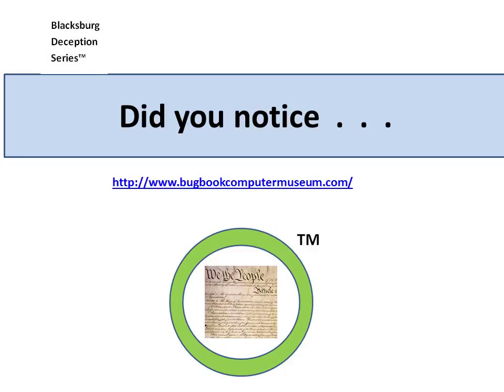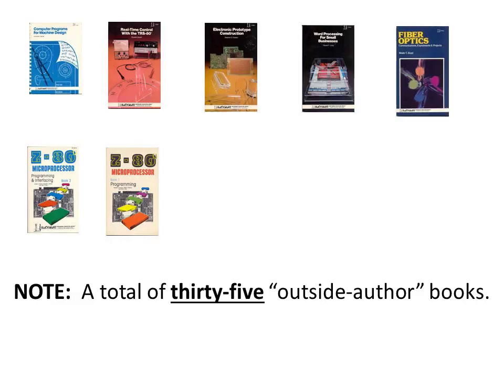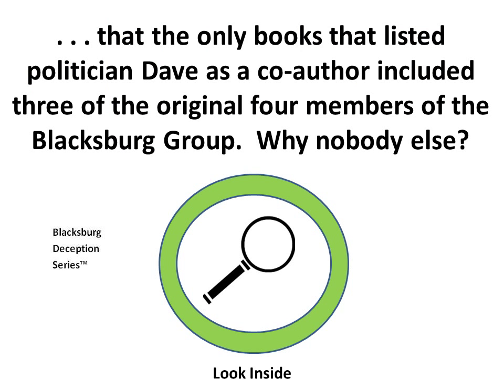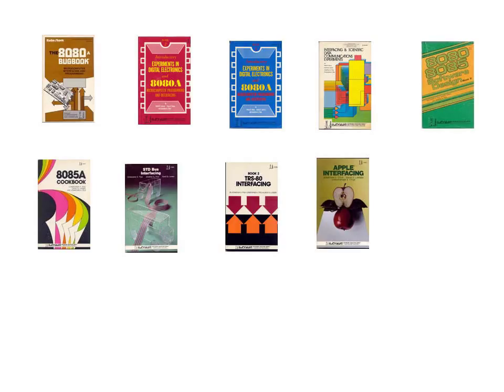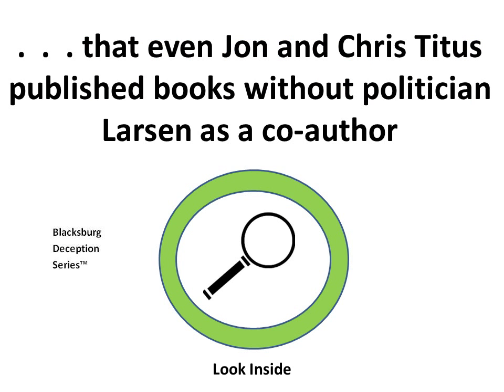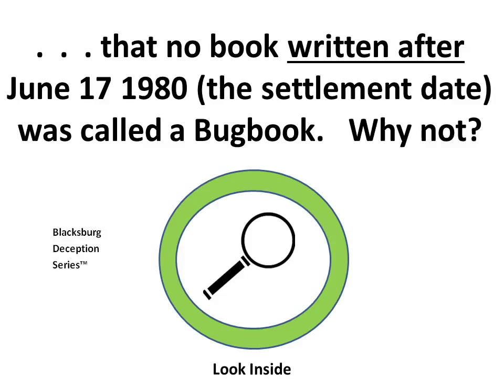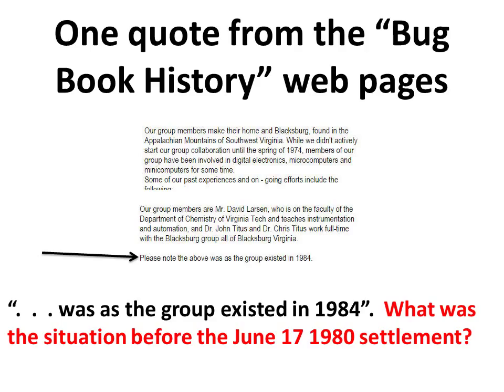Did you notice 13 with narration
The authors of books in the “Blacksburg Continuing Education Series” can be subdivided into two groups which I call (a) the smart authors, and ( b) the dumb authors.   In this YouTube video, you will learn that the category (a) authors wrote 35 English-language books, all of which did not have politician Larsen’s name as coauthor.    In contrast, you will learn that the category (b) authors wrote 9 English-language  books that included politician Larsen’s name as co-author.
Dr. Jon Titus, Dr. Chris Titus, and I were the only individuals who had the generosity and kindness to include as coauthor an individual did no writing, drew no images, did no proofreading, and in general contributed absolutely nothing to their books.  I will speak for myself here, and will leave it to Jon Titus to verify my assertion, which I believe is 100% accurate.    What annoys me now is that this politician is engaged in a campaign to diminish the public understanding of the fundamental role that I played in Bug Book History during the 1970s.   This Floyd- county politician has ticked me off -- to put it mildly -- and has given me the incentive to use narrated, PowerPoint YouTube videos to critique all of his obfuscating and deceptive statements.
During 2009, I had the same reaction to an earlier version of his Bug Book History, and the result at that time was two websites,
Six years later, in 2015, I am delighted that I created these two, archival web sites.  They provide overwhelming evidence that  politician Larsen remains full of beans – to put it mildly.   But today he does so with his massive inundation of YouTube videos (300 and counting, I believe).  Stated more colorfully, on YouTube today, the politician is an 800-pound gorilla, whereas I am an uppity gazelle.   Despite this situation, I believe in the marketplace of ideas.  In other words, the truth will win.
Welcome to what I call, “dueling damnations”:  soft-and-subtle (the politician) versus vigorous-and-obvious (myself).  The politician has been engaging in his public damnations for years.  He has had years to perfect his strategy, whereas my strategy – if you call it that -- remains a work in progress.    He has a museum that he created in his honor, whereas I have a desk and laptop in my home office.   He has become a public figure, whereas I continue to appreciate my obscurity.